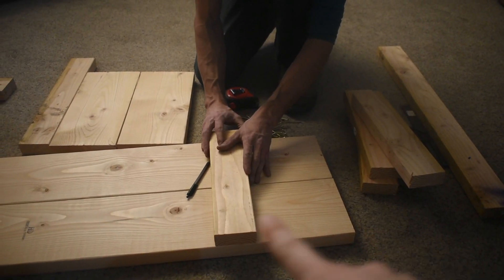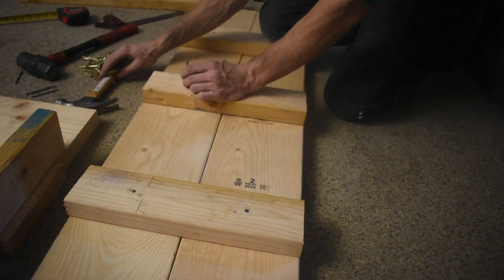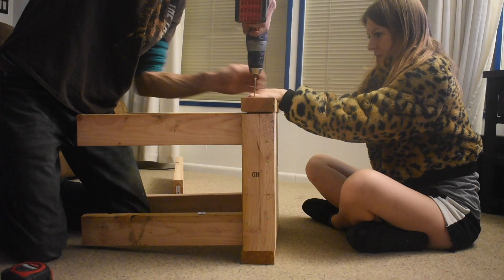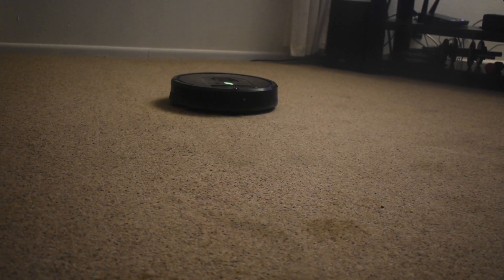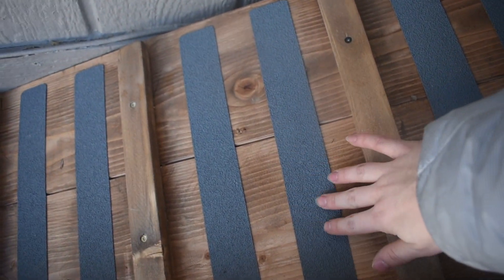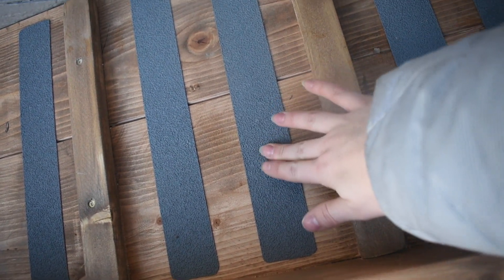DIY Outdoor Dog Ramp | Big Dog Approved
Taylor and I whipped up a DIY dog ramp for our English Bulldog, Archie, because we were tired of letting him in and out all day long. Taylor built it from scratch, using his Bob the builder skills, and I show you the process from start to finish. I am so thrilled with how it turned out!

Dog Door: (Buy it online and either pick it up at the store or get it delivered, because it was more expensive buying it in store)

Safety Walk Tread